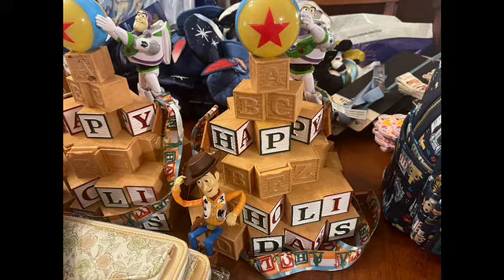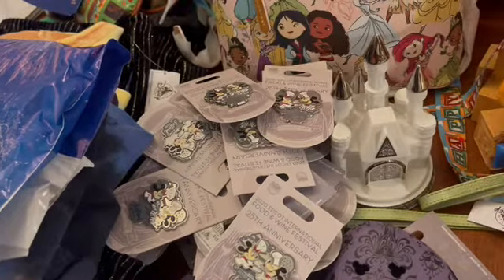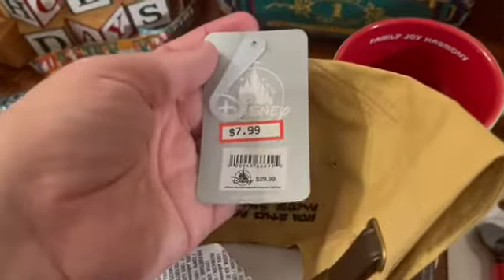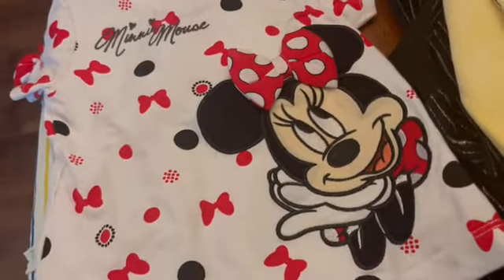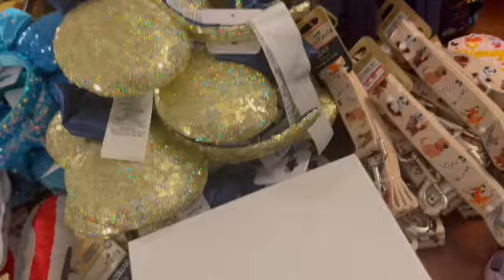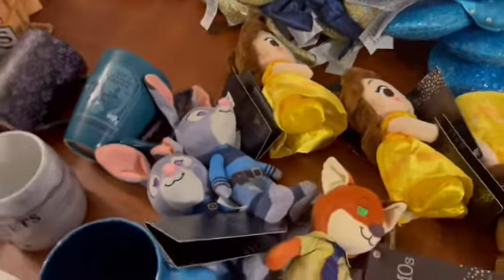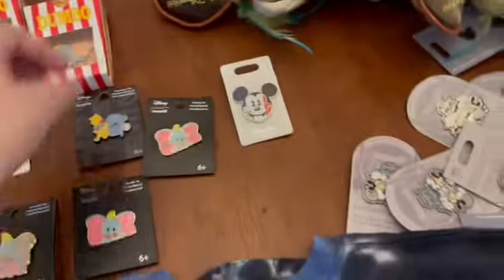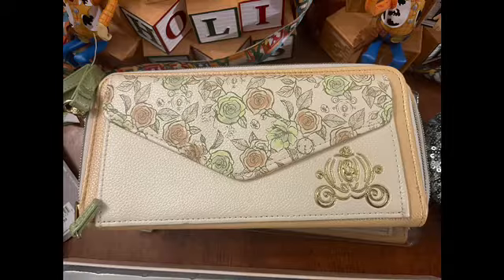Disney Shopping Haul - Disney Character Warehouse and Hollywood Studios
Welcome back fans of all things Disney. I had a great day personal shopping yesterday. I stopped at both Character Warehouse locations and Hollywood Studios. My friend Laurel and I also did some pin trading so I have a bunch of  new pins for the next pin sale. LOTS of Extras in today's haul!!

Next Pin Sale: TBD

Upcoming Shopping Trip - Saturday 11/19

The shopping fee is 20% of the cost of merchandise ($10 minimum shopping fee).

Follow our Facebook page for updates and news: Mickey's Magical Delivery.